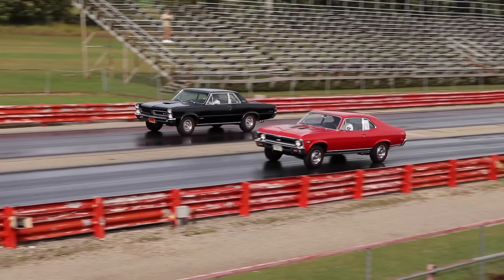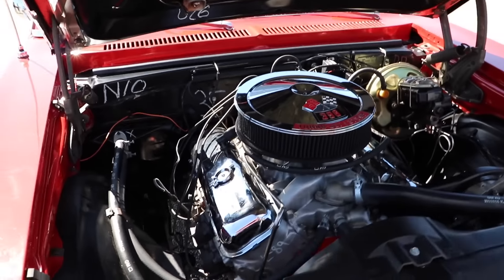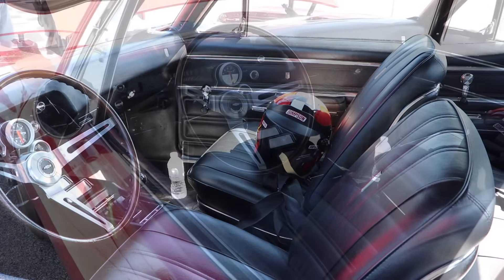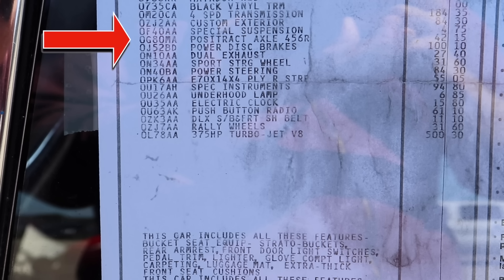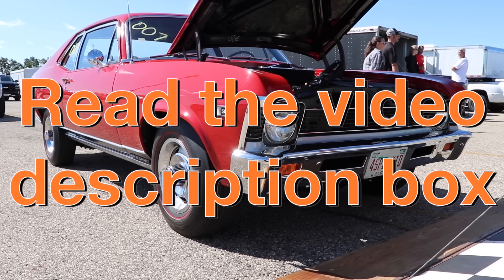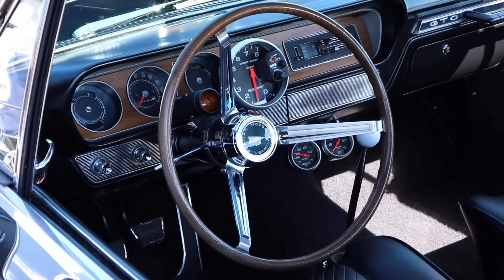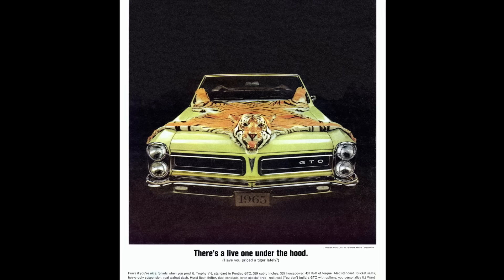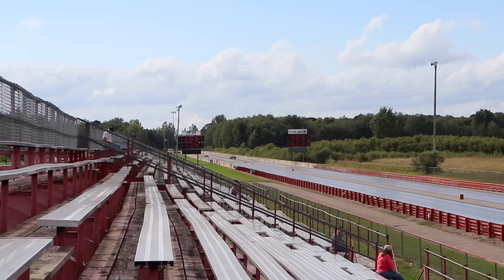1968 Nova SS L89 vs 1965 GTO (Royal Bobcat) - PURE STOCK DRAG RACE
1968 Chevrolet Chevy II Nova SS 396 L89 vs 1965 Pontiac GTO Royal Bobcat (Pure Stock Muscle Car Drag Race)
The first car is a 1965 Pontiac GTO, but it’s not just any GTO, it’s a 389ci tripower car that was prepped by Royal Pontiac. Yes, that makes it a Royal Bobcat! Very cool. The opponent is also very special. It’s a well-documented 1968 Chevrolet Chevy II Nova Super Sport 396. Just like the GTO, it’s not a run-of-the-mill Nova. This one is a real-deal L78 with 375 horsepower. Oh, did I mention it has a set of aluminum L89 heads? The L89 heads don't add any more power, but they do reduce the weight quite a bit!

Also make sure you check them out on Facebook!

Amazon Store